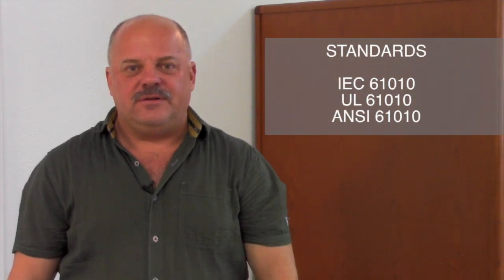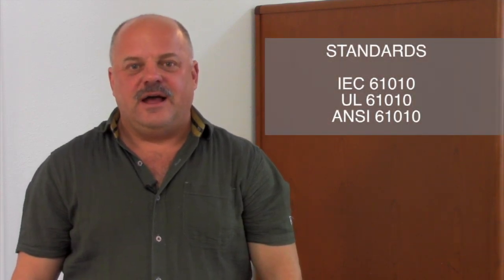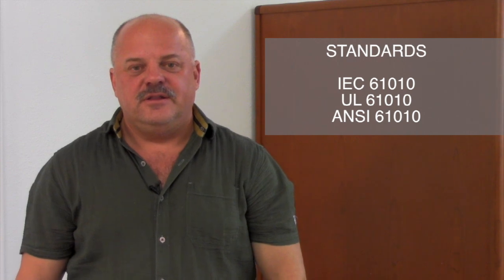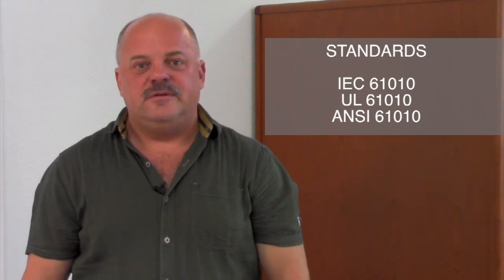IEC 61010 Standard Overview with High Tech Design Safety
IEC 61010 Standard for Safety Requirements for Electrical Equipment for measurement, control and laboratory use overview with High Tech Design Safety CEO, Steve Barcik Amstel

In today’s video, Steve talks about the IEC standard 61010.  This standard is also a UL and ANSI Standard as well in the US. IEC 61010 is the electrical requirements for laboratory test and measurement equipment… So machines used to measure quantities within your facility or in your client’s facility, control of process output variables, temperature controllers, pH controllers…things of that nature. It also includes other laboratory equipment for example… microscopes or other devices in a laboratory.

61010 covers the electrical requirements for these types of equipment.  This is important to you because in some cases when you supply your equipment specifically within the US and Canada, you are required to show suitability of use of your equipment for installation. So when you send your equipment to your end customer, sometimes you’ll be asked for an electrical evaluation by a third party or a field labeling of your equipment before it is installed.  Shipping your equipment to these types of jurisdictions…these types of customers in those areas goes much easier if you are already designed and approved to 61010. This makes it very easy to sell your equipment into those jurisdictions. Additionally if you need to sell your equipment to Europe or globally…already being approved to an international standard makes your final acceptance easier and you can get a CE mark and other things done much more rapidly.

IEC 61010 should be part of your design process and design reviews.  This video has provided a quick overview and as we move forward, we will have a training video for each section of IEC, UL, ANSI 61010 and break each of those down to provide you with data from the standard that is actionable within your design.

And if you have questions about getting your product to market please get into touch with us here at High Tech Design Safety.